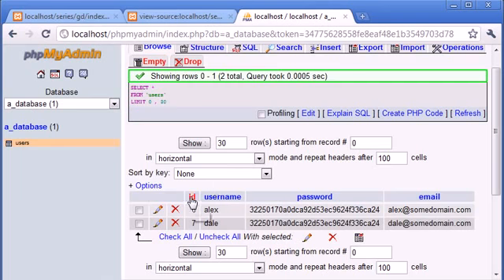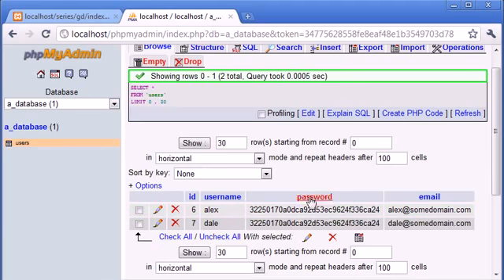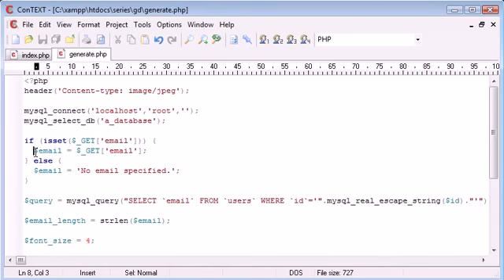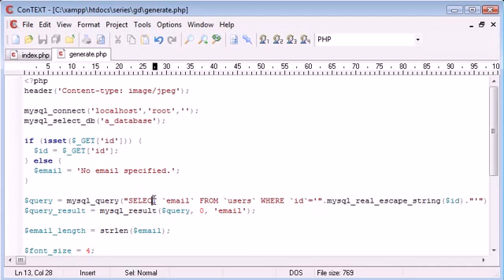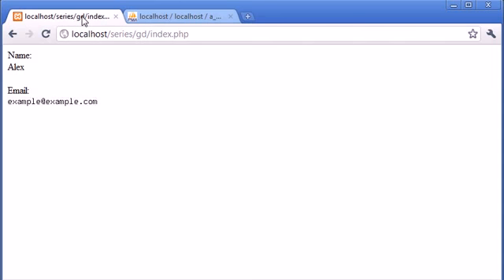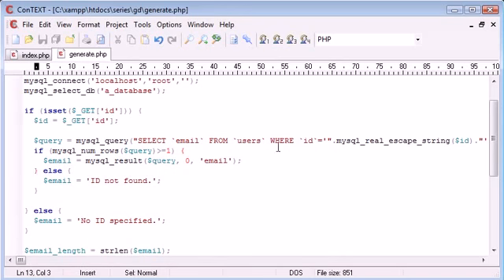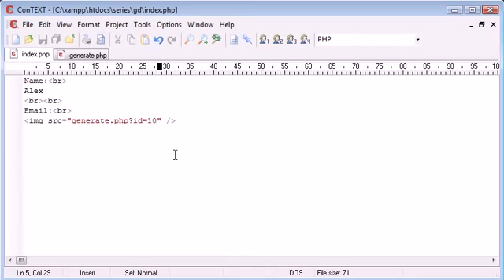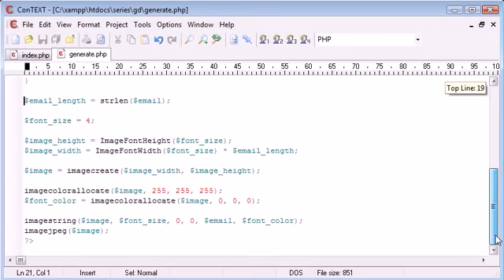Beginner PHP Tutorial 160 Protecting Email with String to Image Part 4 flv